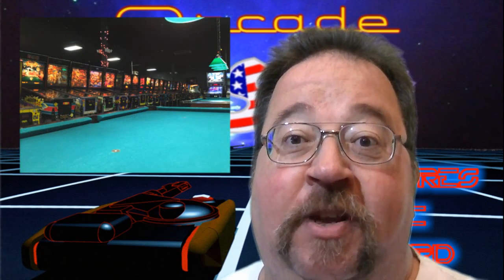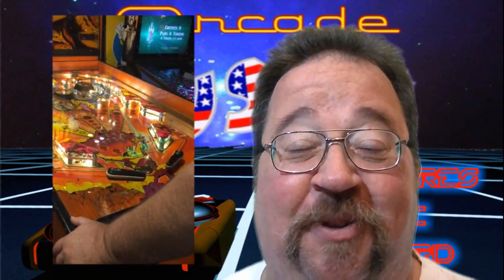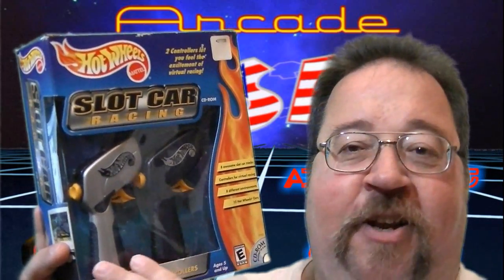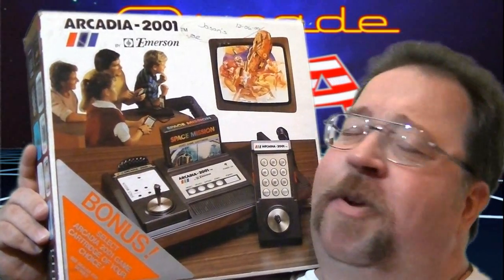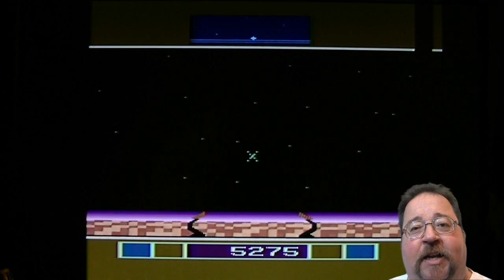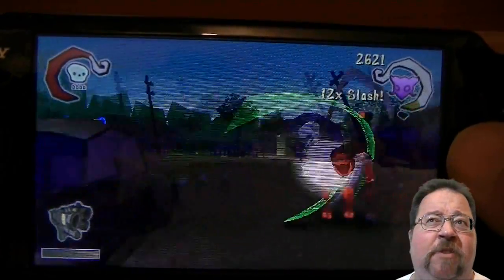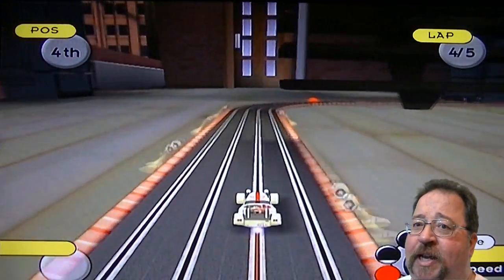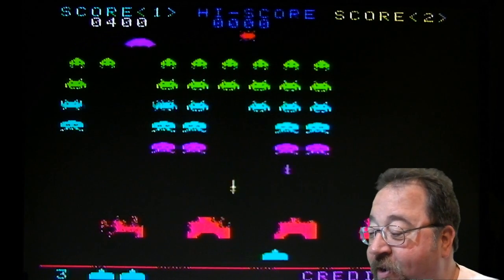Willie's Ramblin's and Pickups August 6th 2016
Visited some cool game stores in MA and NH plus a neat arcade called The Pinball Wizard Arcade in Pelham NH!